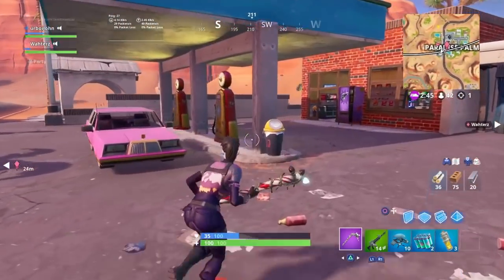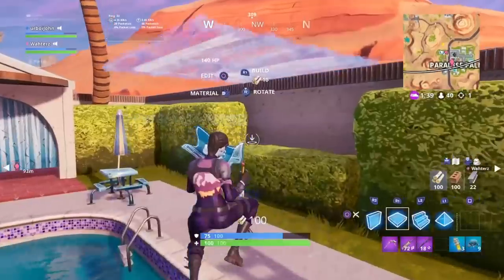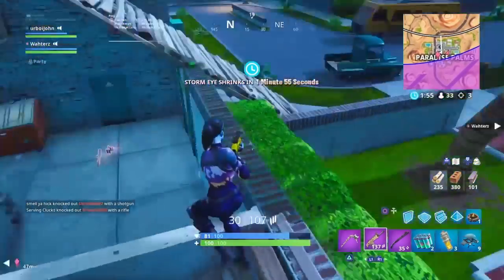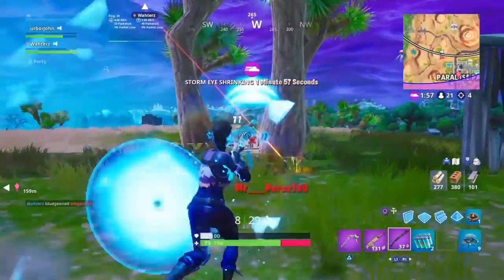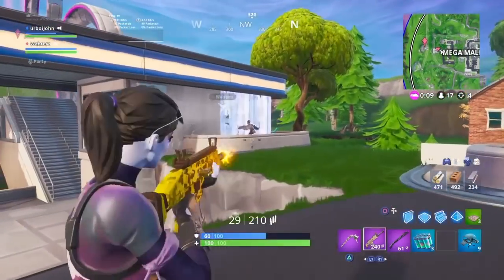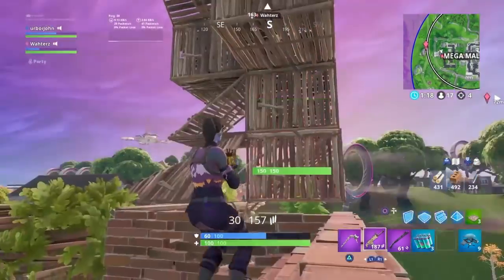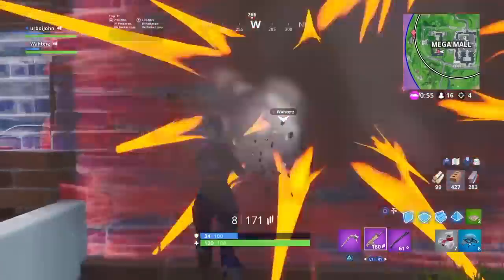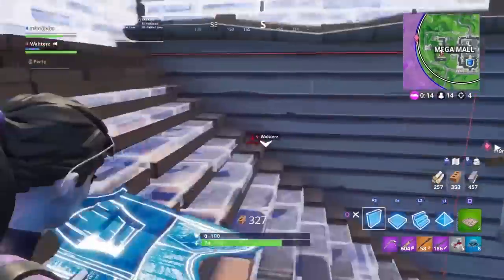New Free *Summer Drift* Bundle in Fortnite (Drift V2)